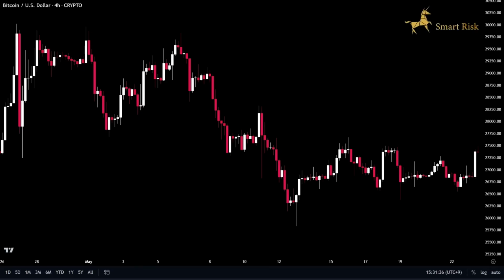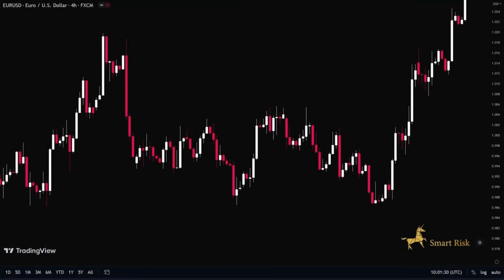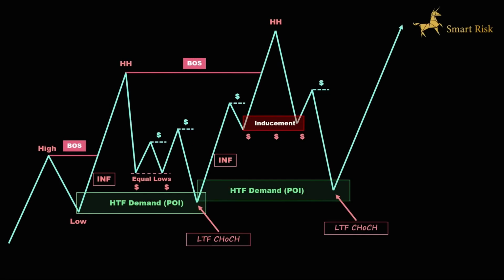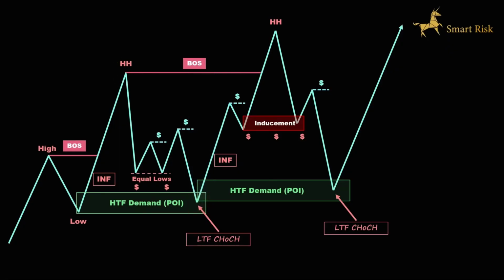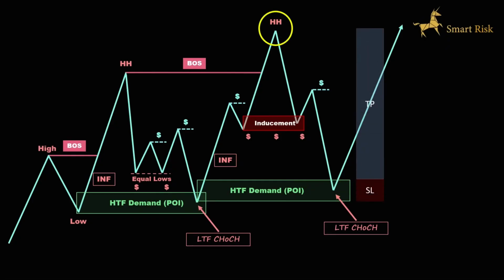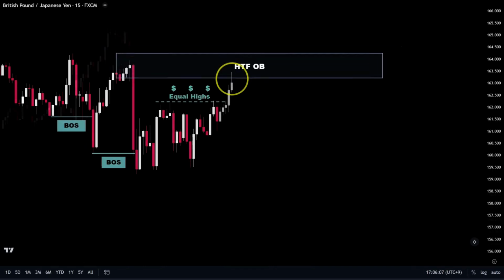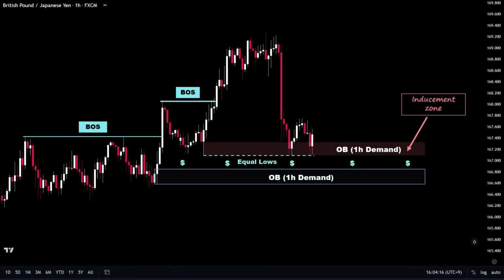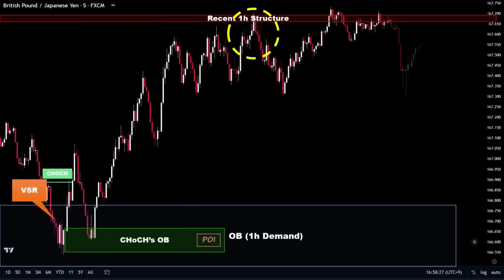The Liquidity Sweep Strategy That Changes Everything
🚀 JOIN MY TELEGRAM CHANNEL – DESIGNED FOR SERIOUS & SMART TRADERS

What will you gain by joining my trading group?

1️⃣ Daily Market Analysis – Fast & Accurate
Stay ahead with the latest insights on gold price trends, wave structures, and daily trade plans — all in real time.

2️⃣ Proven & Practical Trading Strategies
Access clear trade setups with precise entries, stop losses, and take profits — suitable for all experience levels.

3️⃣ 24/7 Community Support
Get help when you need it. We assist struggling traders, fix drawdowns, and guide you to regain momentum.

4️⃣ Free Knowledge & Premium Resources
Learn technical analysis, risk management, and trading psychology — the foundations of long-term success.

⚡ Act now! Don’t miss your chance to trade smarter and grow faster.